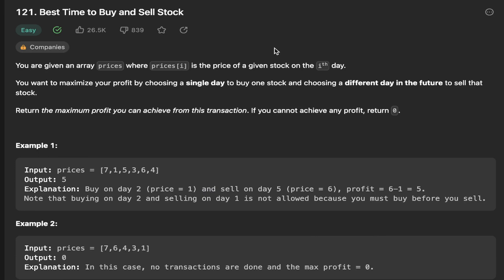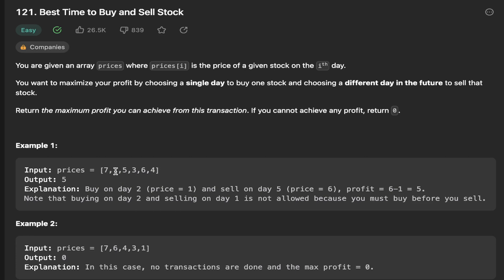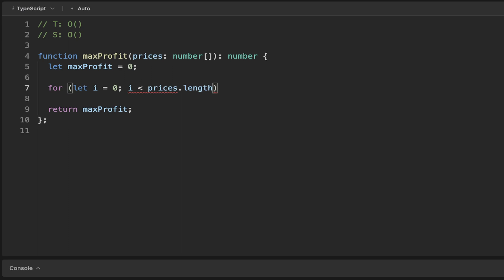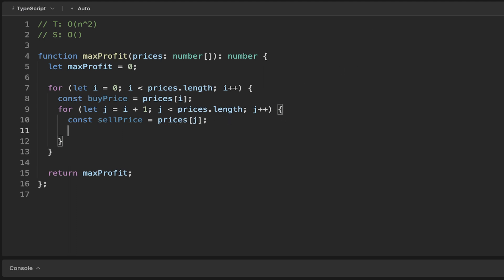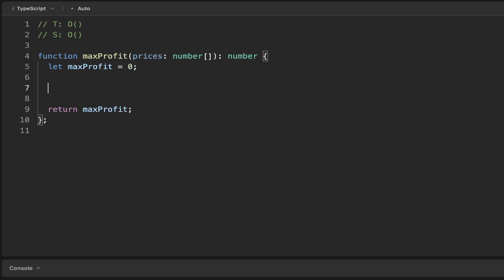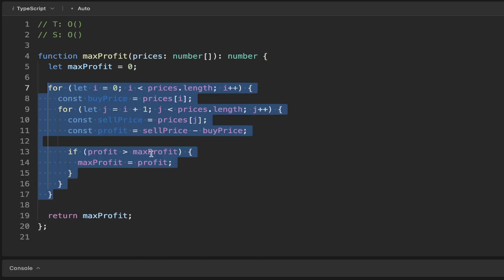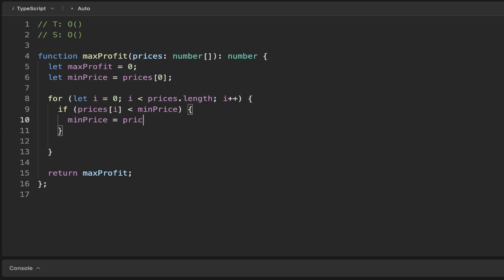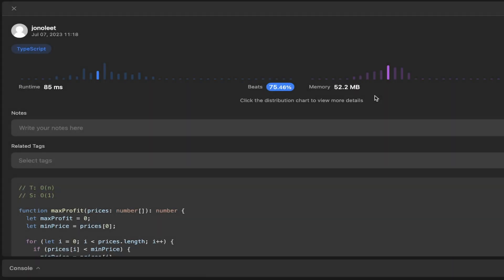Best Time to Buy and Sell a Stock - Leet Code 121 - TypeScript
In this video we apply the sliding window technique to solve for the classic best time to buy and sell a stock leet code question.

00:00-02:01- Understanding the problem
02:02-05:06 - Intuitive Solution
05:07 - Efficient Solution (Sliding Window)